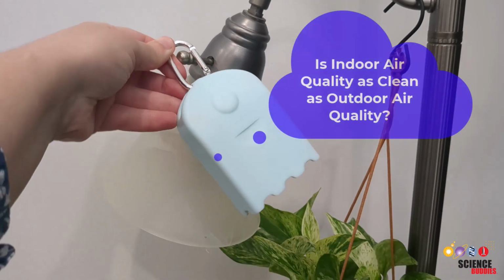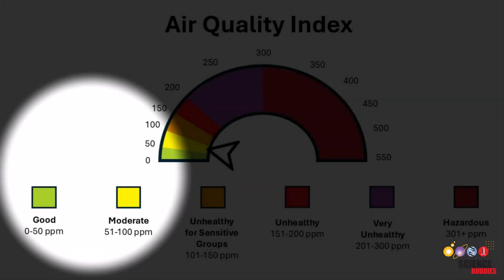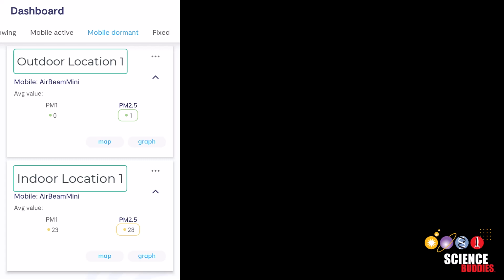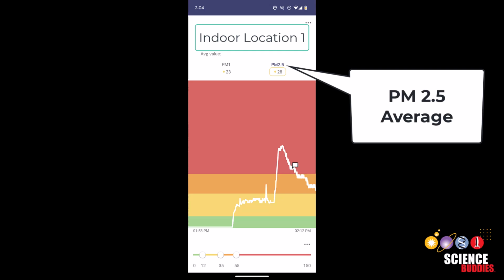Test and Change the Air Quality of Your Environment | Science Project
Have you ever wondered if your indoor air quality at home is safe? What about your school or grocery store? Investigate using an air quality monitor, test your indoor vs. outdoor air quality, and see how your daily habits improve or worsen your air quality indoors.

Interested in doing this science experiment yourself?

Science Buddies also hosts a library of instructions for over 1,500 other hands-on science projects, lesson plans, and fun activities for K-12 parents, students, and teachers! to learn more.